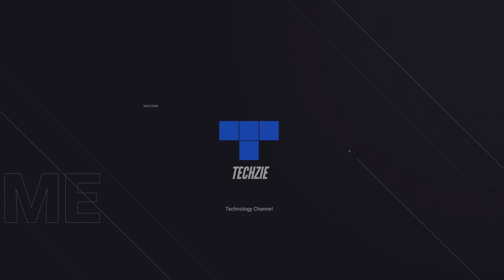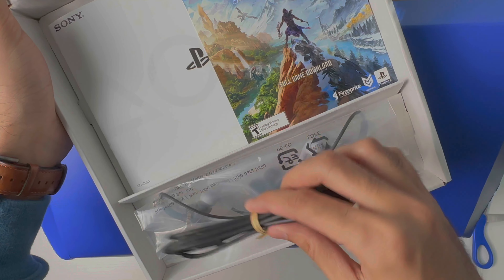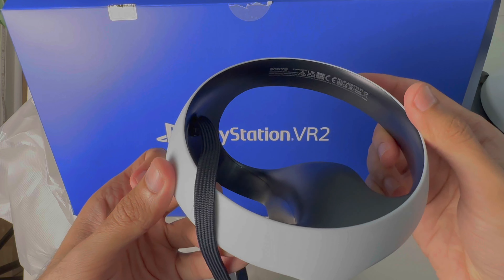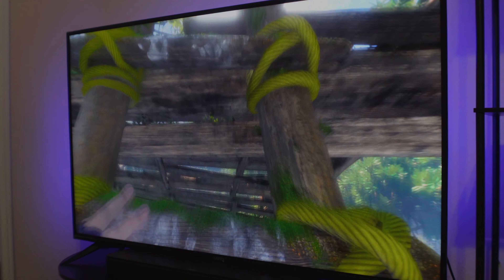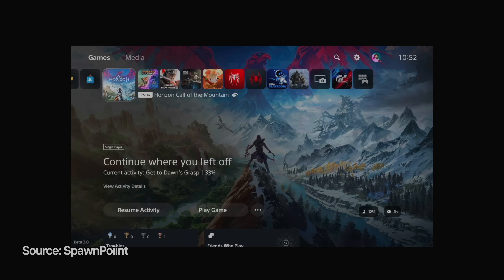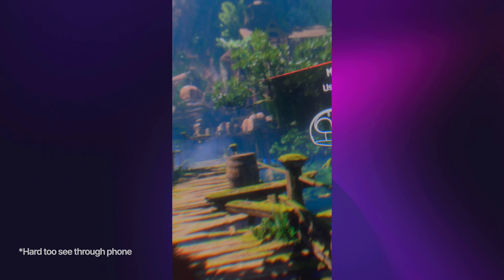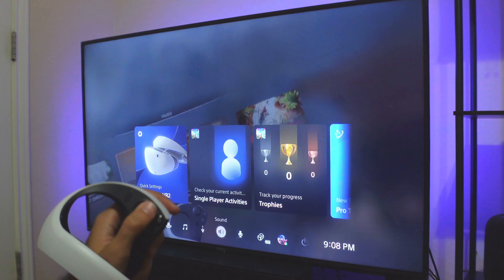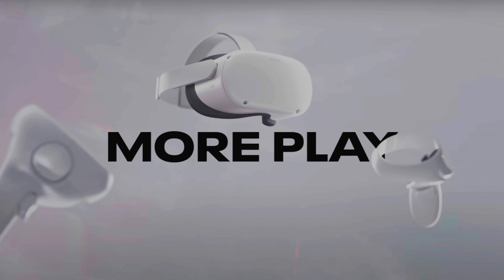PSVR2: I RETURNED IMMEDIATELY!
In this video, we will talk about PlayStation PSVR2 which disappointed me with my expectation for what it is and the price point. Watch this video to see in depth review and unboxing.